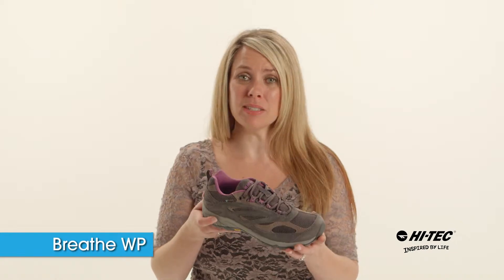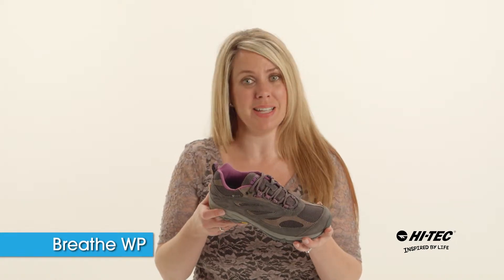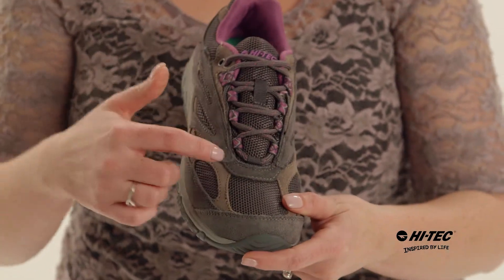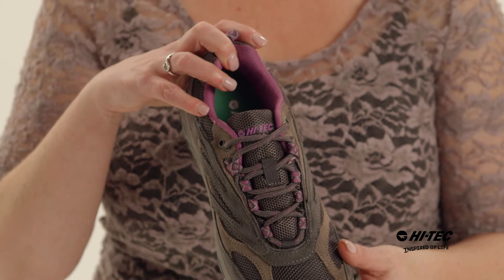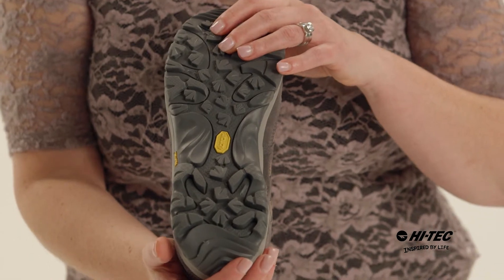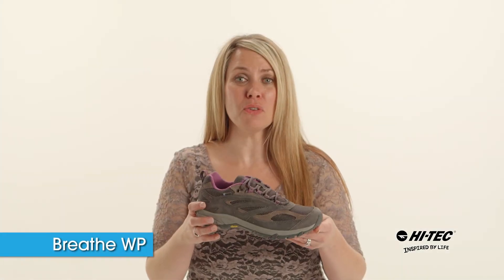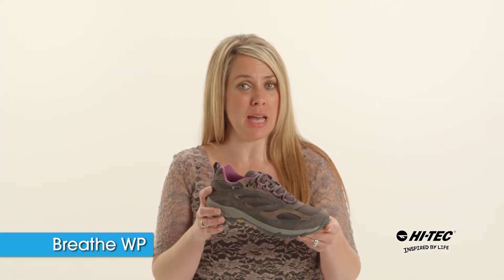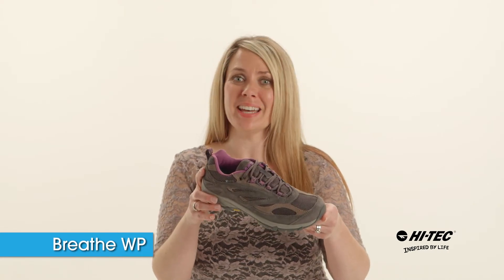Breathe WP - Premium Womens Light Hiking Shoe (24031)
Premium, durable, waterproof suede and high performance mesh upper, provides long term comfort
Soft padded collar for added comfort
Compression molded EVA, impact absorbing midsole
OrthoLite® sockliner delivers instant cushioning, anti-odor and anti-microbial properties for all day comfort
Women's specific fit for superior fit and comfort
Vibram® rubber outsole, delivers world renowned traction, comfort and durability.